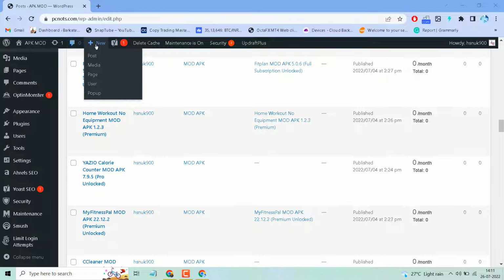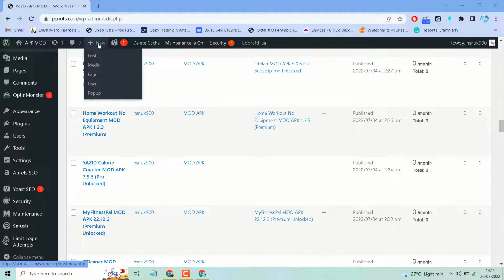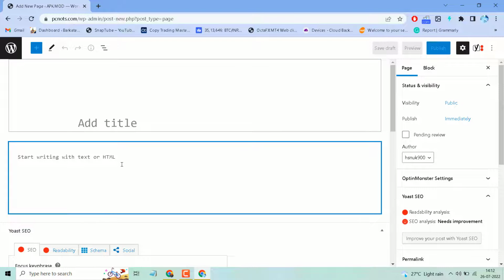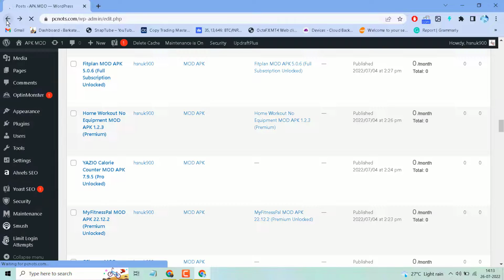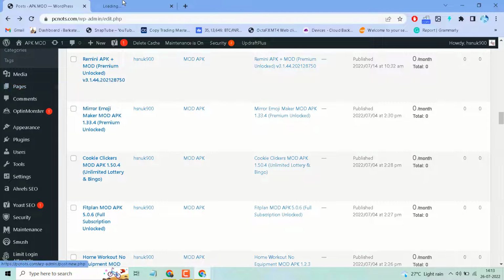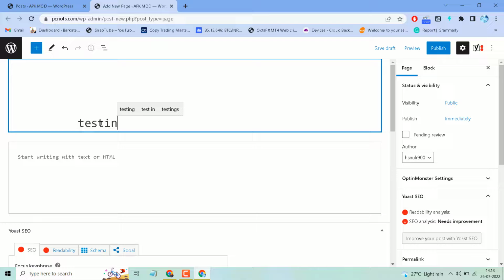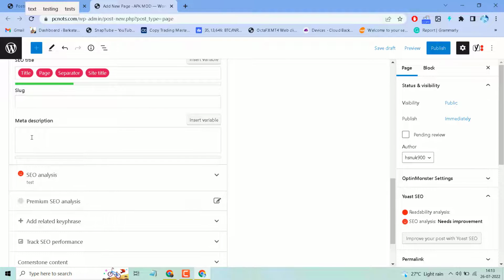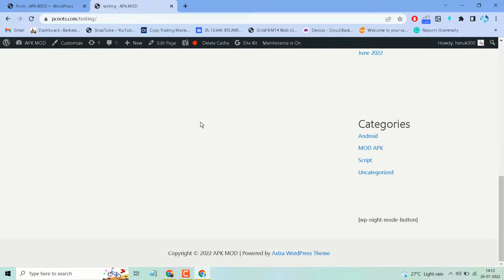How to Create Page in WordPress